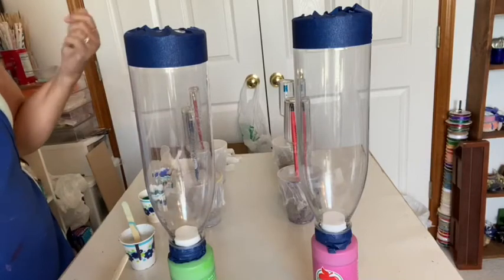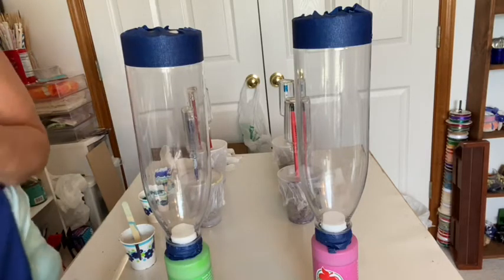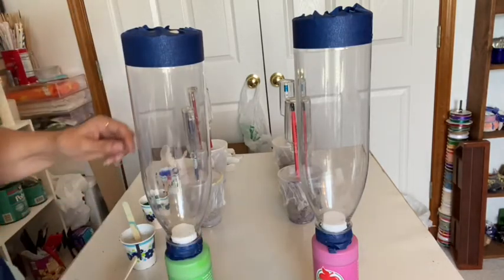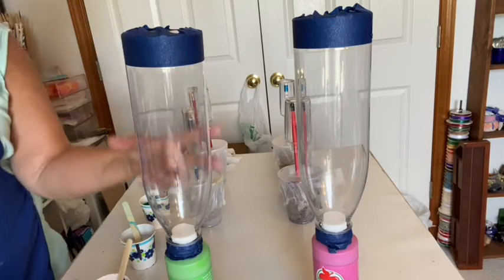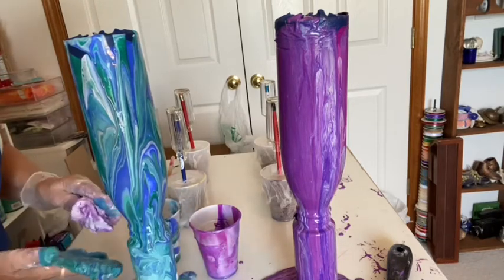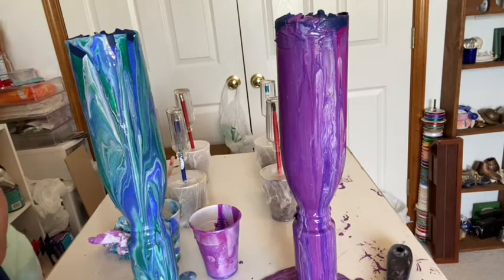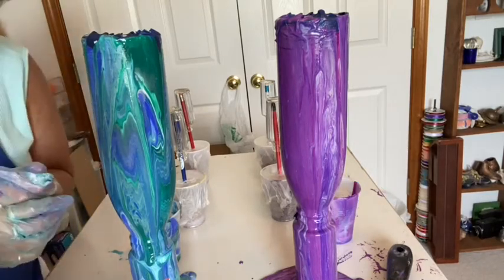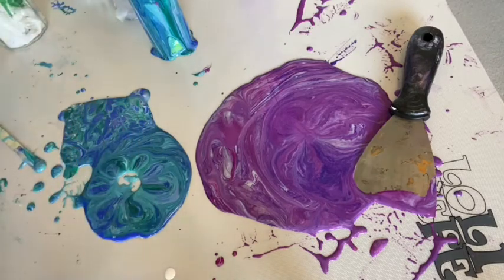#13 Pouring on Drink bottles and dipping Cabochons!